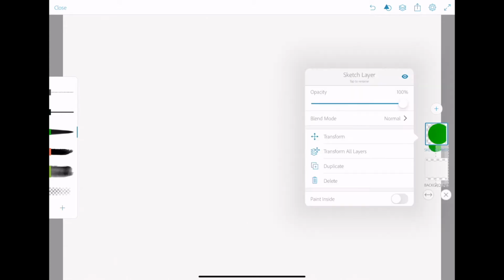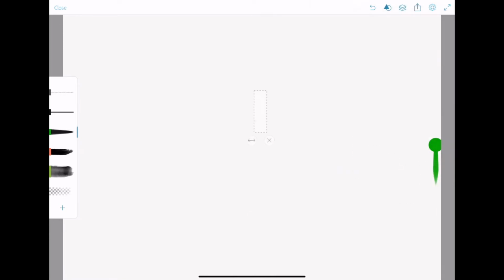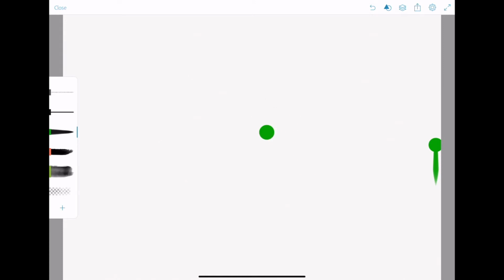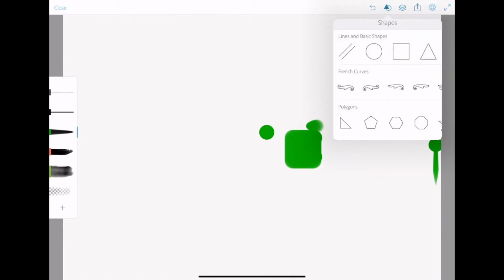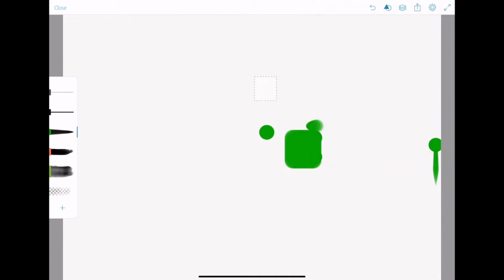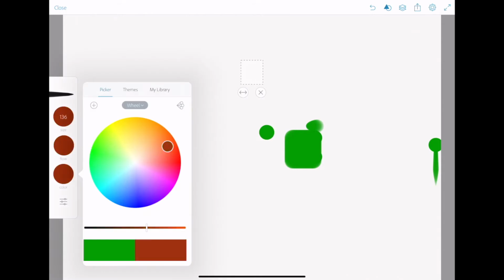Theo Van Doesburg Project & Paul Klee -Chrome Canvas